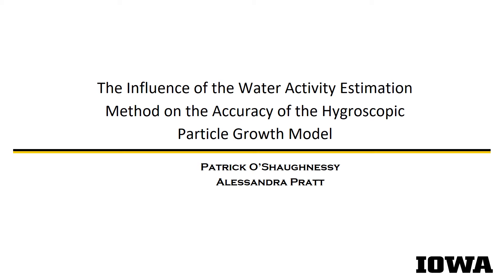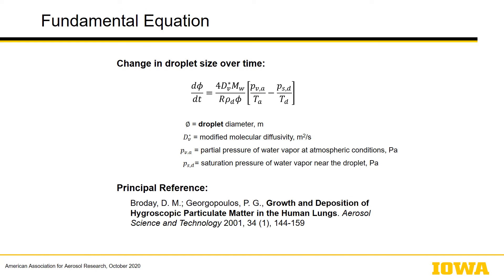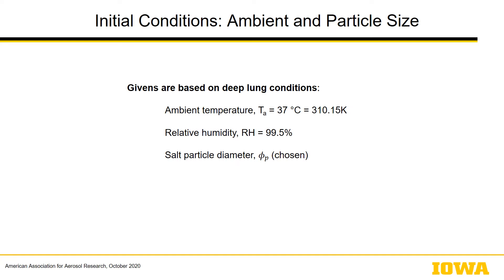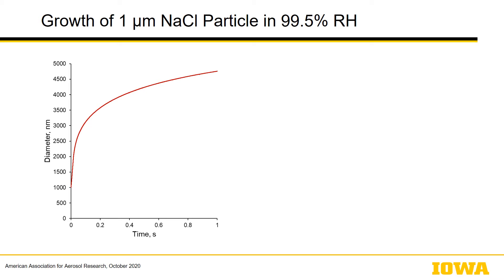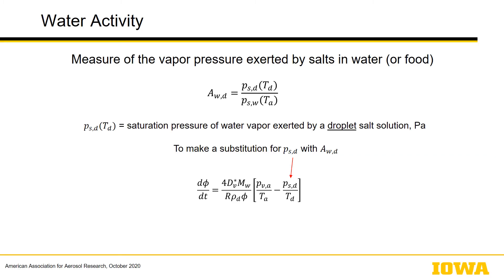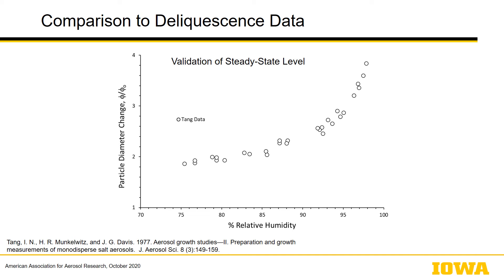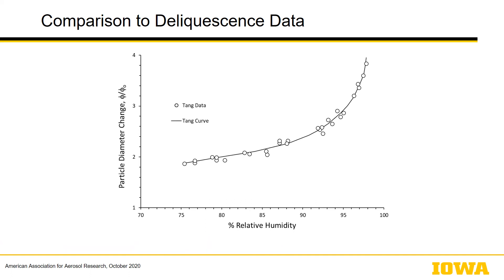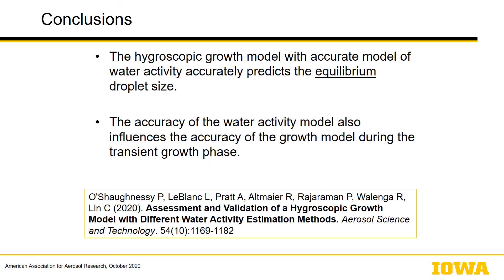O'Shaughnessy AAAR 2020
Description of Hygroscopic Growth Model validation research